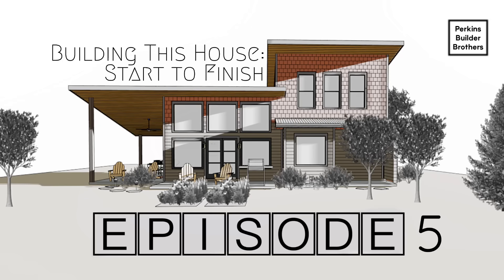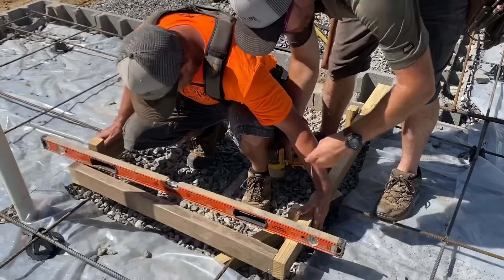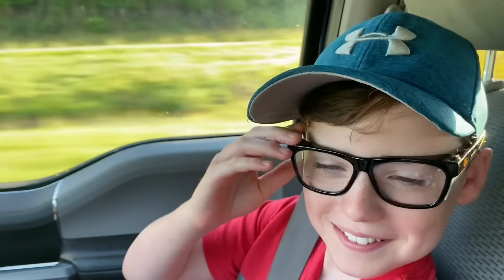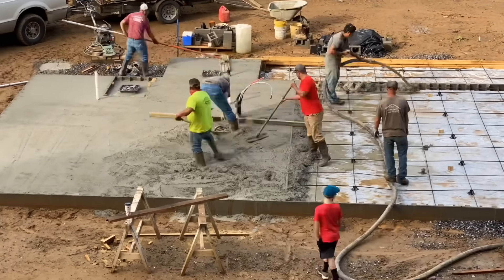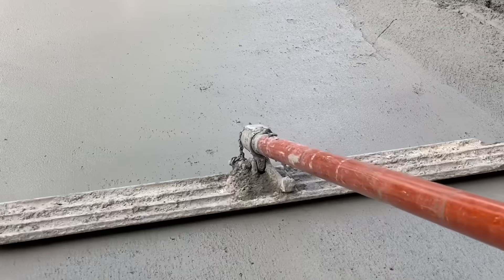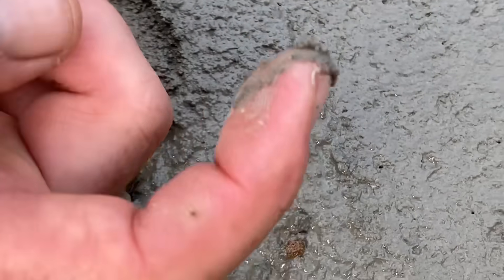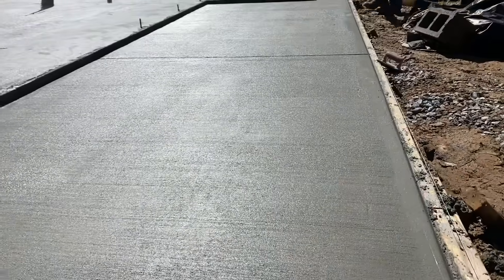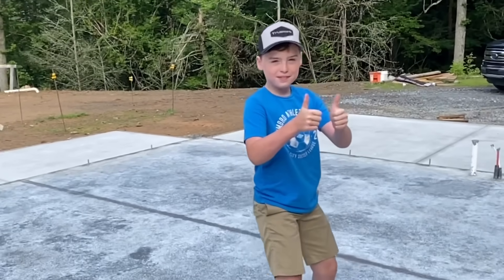Building a House Start to Finish | Episode 5: Pouring and Finishing Concrete Slab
**Plans sets are now available!! (Includes pdf, .plan, and .dxf files) Start Building your own Modern Mountain Getaway!

This is the 5th episode in a new series following the construction of a small, but very stylish, vacation home for one of our clients. We are calling it The Modern Mountain Getaway, and it features vaulted ceilings, a huge wall of windows, and lots of outdoor space for the owners zen garden!  In this series, we will highlight building techniques, building codes, order of operations, cost, building materials and tools used, and also even talk about the problems we run into during the build! This is going to be good fun.. And the best part is that you can rent this home for your own mountain getaway when it is complete!!

In Episode 5 we do the "actual" final prep for the slab, by forming a recessed area for a curb-less tile shower. This was a change that the homeowner had made that i had totally forgotten about! We also pour the concrete slab and explain the placing and finishing processes, concrete mixture, and the reasons for control joints. I have my 11 year old son, Chase, with me for the day... and this always makes things a bit more interesting! One sidenote… Since we are doing acid staining on this concrete later, we do not put a sealer on the concrete now! Sealer and acid staining don’t work well together!

And as always, we include footage of the Perkins crew enjoying life here in the Great Smoky Mountains of North Carolina. There is tons of great information about how (and why) we are doing these processes the way we are.  These videos paint a very real picture of what it is like to on the job with our crew for the day!

Here are JUST the material costs for this foundation so far:
Concrete: $4837
Washed stone: $975
Steel: $2365
Vapor Barrier: $125
Block, Sand, Mortar: $964
Anchor bolts: $72
Form material: $171
TOTOL Through slab: $9509 (Plus $1337 for slab plumbing)

We are building this home on a budget of course, so we will also be discussing how we choose materials (and designed the house) with the budget in mind! This is a huge part of any build, and one that I think is overlooked in many YouTube videos.

Danner Boots has generously offered a percentage of profit to help Jaime with his recovery... just use this code. Thanks you guys!